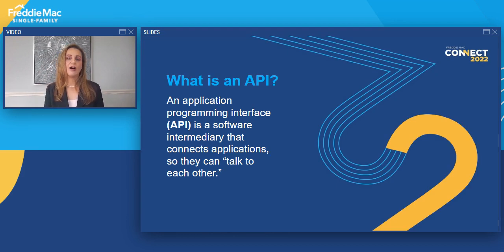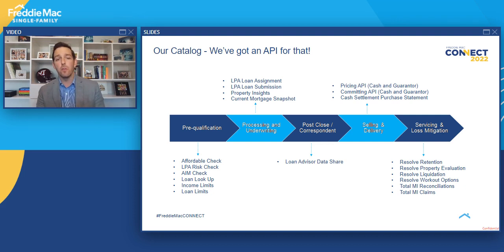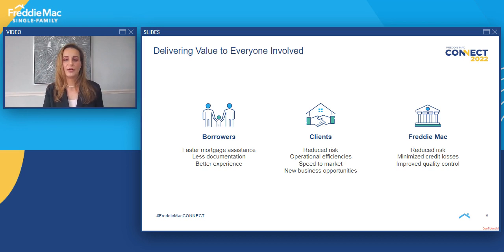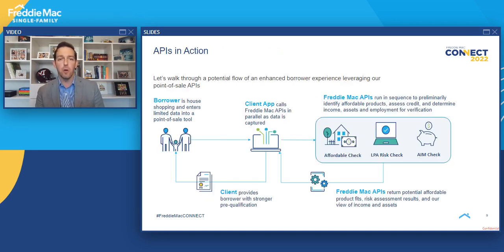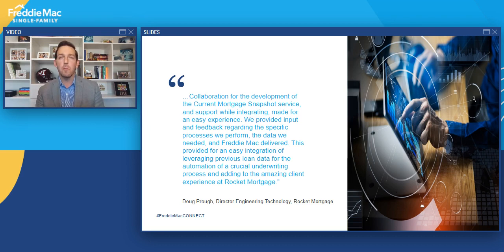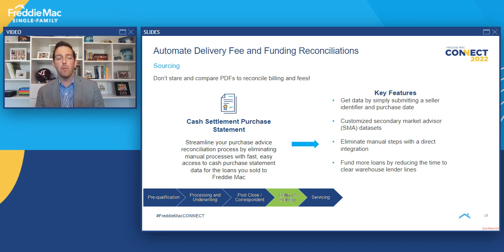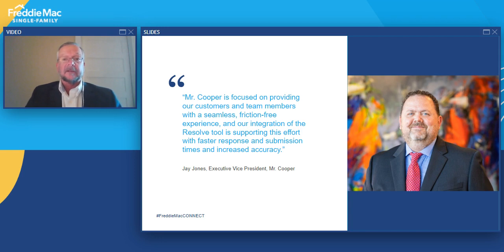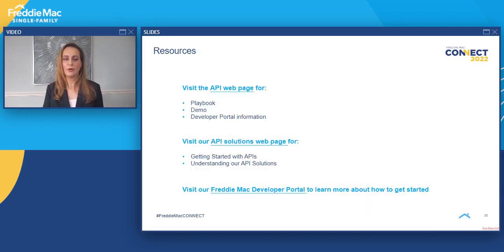Keep Your Eye on APIs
Need to automate a process? Need more data to make better decisions? There are a variety of APIs that deliver data when and where you need it – throughout the entire mortgage lifecycle. Get an overview of our available APIs, and how lenders and servicers are using them to get a competitive edge.